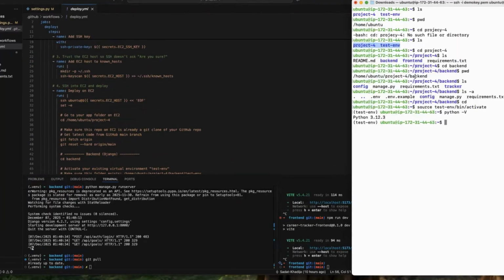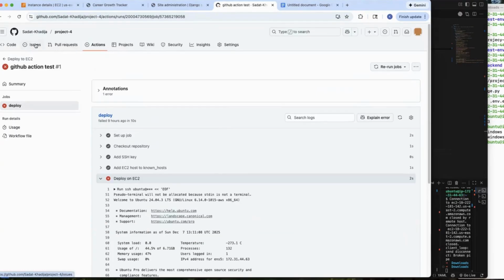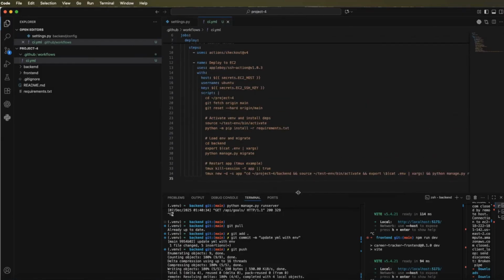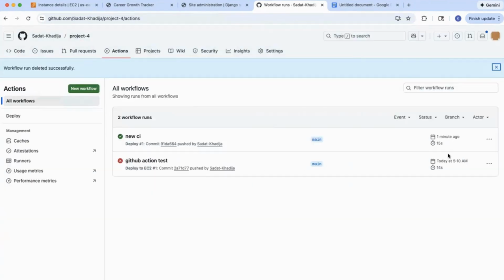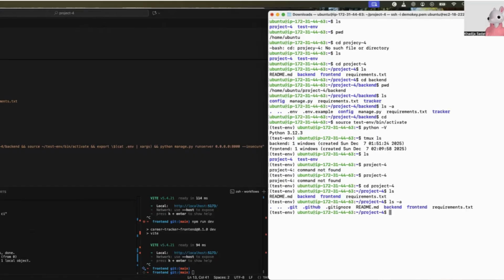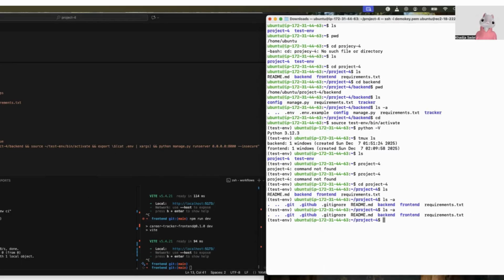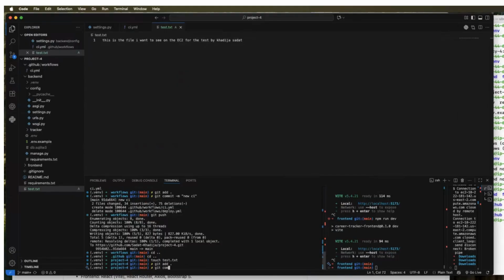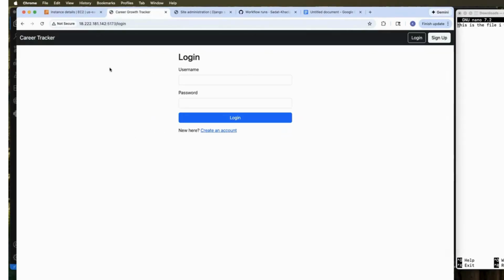Automated Deployment to EC2 with GitHub Actions | YAML Part 2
This is Part 2 of my CI/CD tutorial series!
In this video, we create the complete GitHub Actions workflow, including the YAML file, automated tests, build steps, and deployment to the EC2 instance.

How to write a GitHub Actions YAML workflow (from scratch)

Triggering CI/CD pipelines (push, pull request, etc.)

Running automated tests

Deploying code to AWS EC2 using SSH

Verifying successful deployment

🧰 Technologies Used

GitHub Actions

AWS EC2

YAML

Node.js / Python / (your tech stack—optional)

You’ll have a fully functional CI/CD pipeline that automatically:
1️⃣ Builds
2️⃣ Tests
3️⃣ Deploys
…your code directly to an EC2 instance!